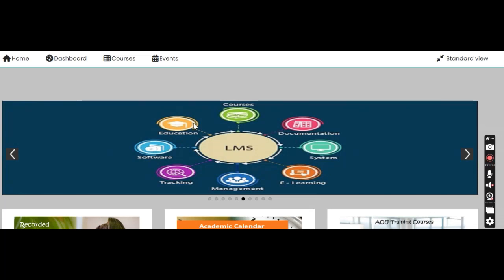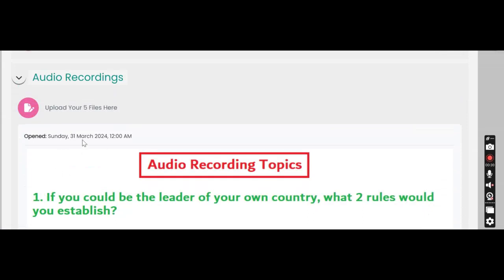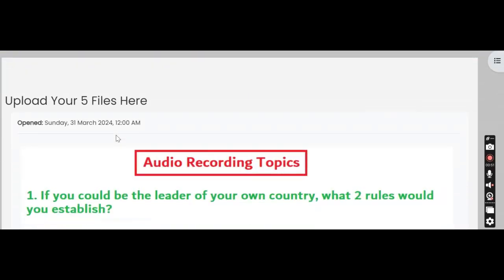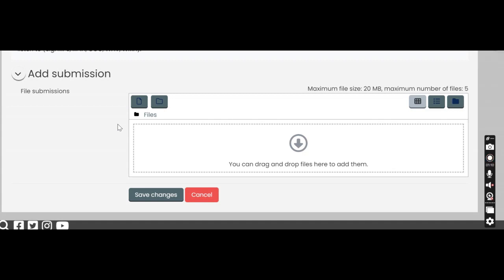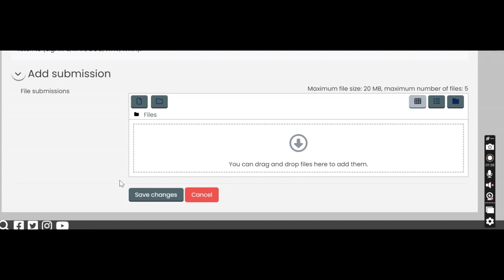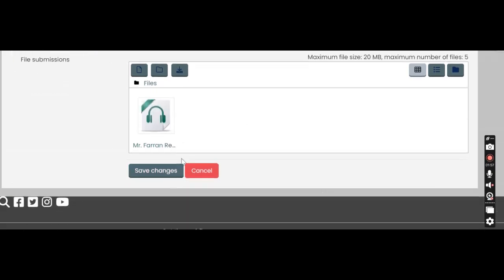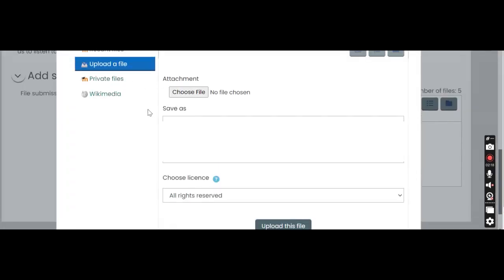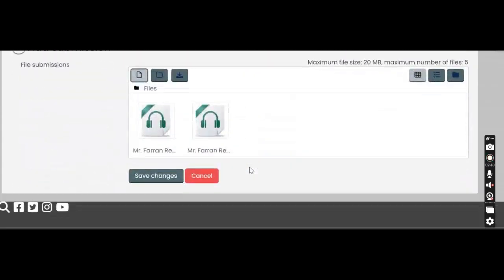How to upload your 'Audio Recordings' on LMS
This is a short video showing you how to upload your files on LMS.